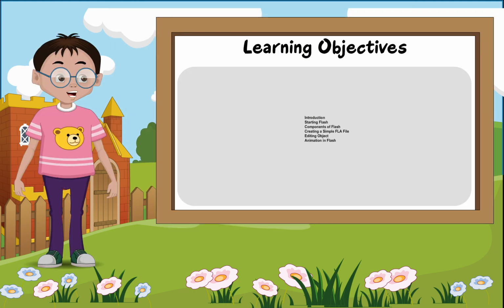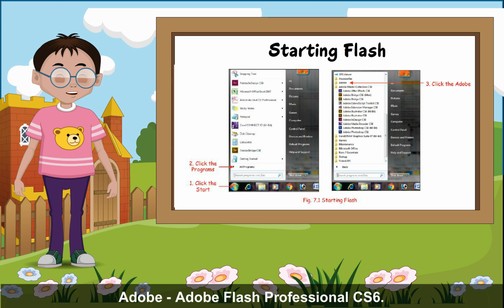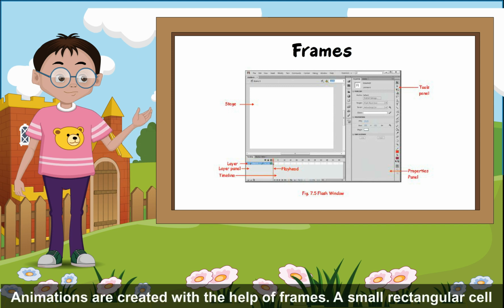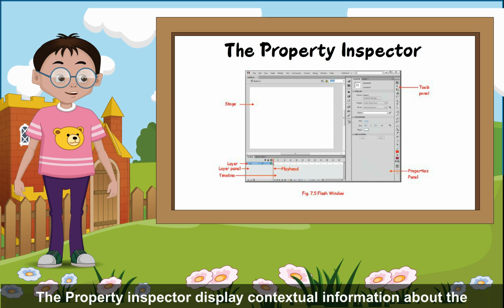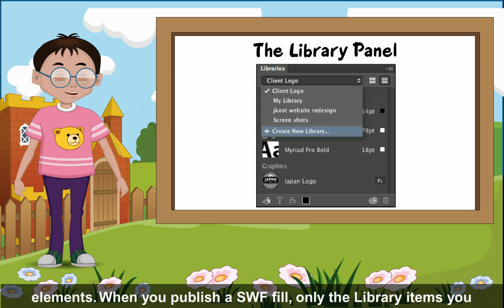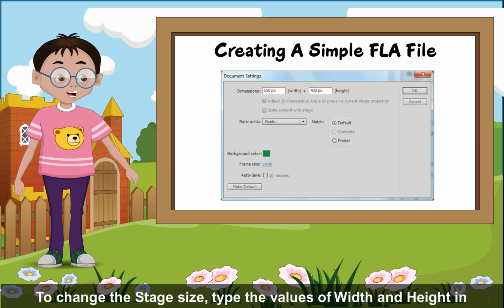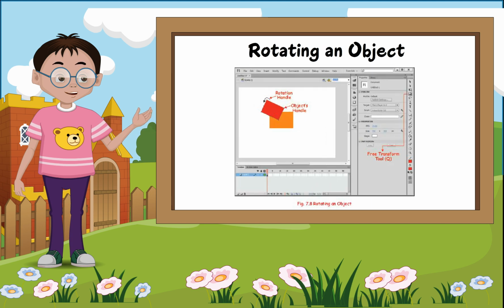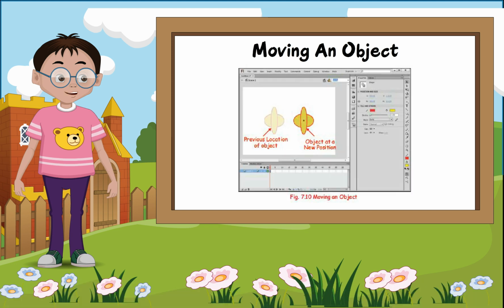Computer Class 7 (ch-7)